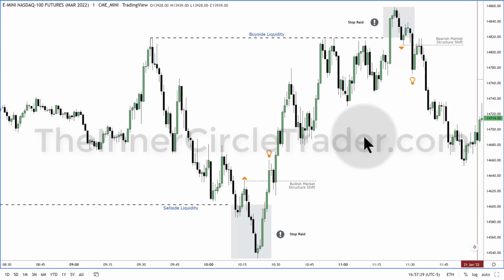Where is the sellside/buyside liquidity will be getting raid? - 2022 ICT Mentorship Episode 3